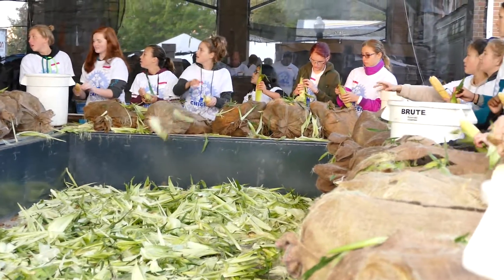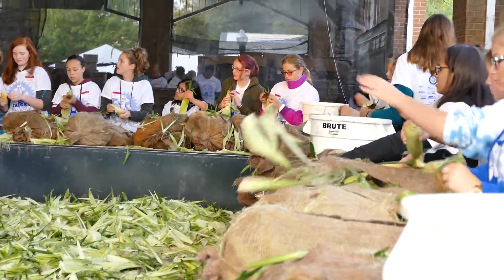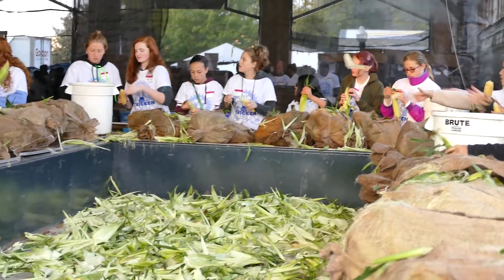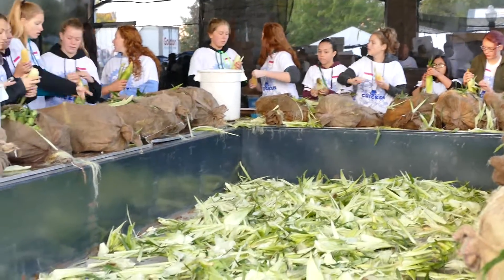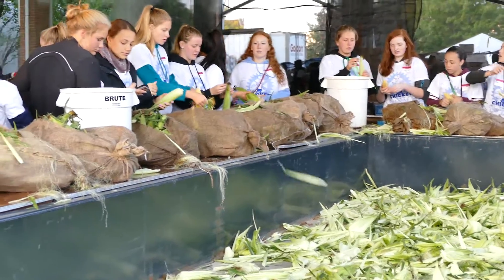RotaryBBQ 2017 1230511